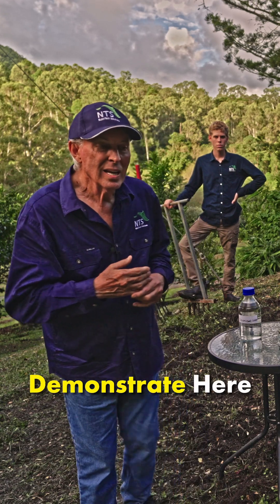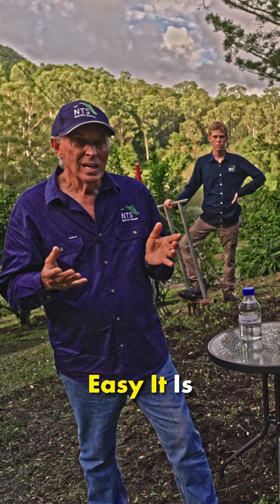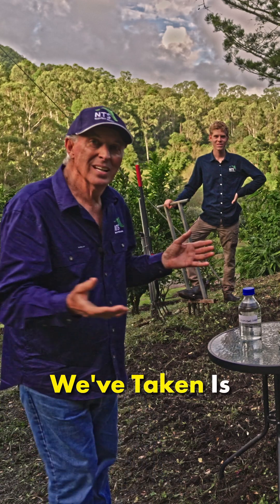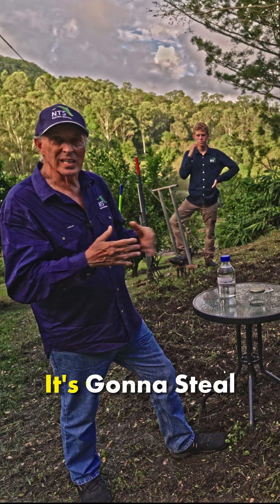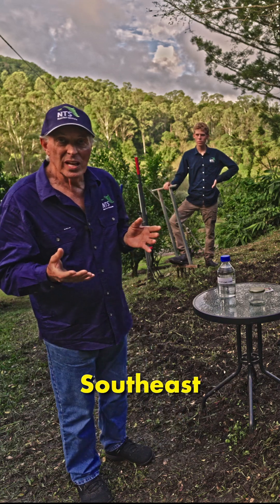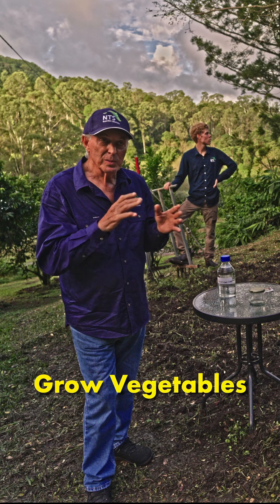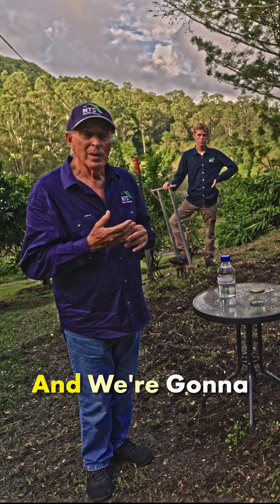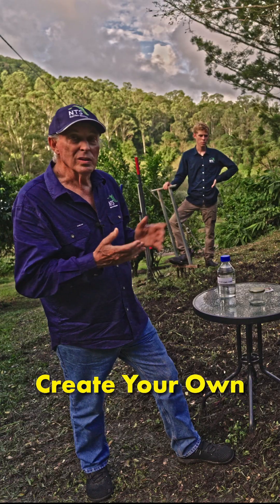The Blueprint for Nutrient-Dense Gardening Success at Home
*🌱 The Blueprint for Nutrient-Dense Gardening Success at Home - Episode 4 - How-to Series 3🌿*

In this hands-on and highly anticipated episode, _Graeme Sait_ responds to viewer requests with a *step-by-step demonstration* on how to prepare your garden beds for *maximum productivity* , *biological resilience* , and *nutrient-dense food production* . This is more than just bed prep — it’s a masterclass in the principles of *Nutrition Gardening* .

Whether you’re a seasoned farmer or a home gardener starting out, this episode gives you the knowledge and tools to *build your soil from the ground up* . Using simple materials and sound science, Graeme shows you how to *transform your growing space* into a powerhouse of fertility and health.

✅ How to construct biologically active beds that enhance *microbial diversity* and *soil structure*
✅ The role of _compost_ , _worm castings_ , _rock dust_ , and _humates_ in building a living soil
✅ Why *kelp* , *fish* , and *beneficial microbes* are crucial for crop resilience and nutrition
✅ How to layer and integrate materials for long-term *soil fertility* and *mineral balance*
✅ Insights into *trace mineral supplementation*, including key elements like boron and manganese
✅ Why *biology-first farming* can outperform synthetic inputs and regenerate degraded soil

Throughout the demonstration, Graeme emphasises the importance of *soil health* as the foundation for plant, animal, and human health. He also shares practical tips on using biological inoculants like *compost tea* , *microbial brews* , and *mycorrhizal fungi* to colonise your bed with beneficial life from day one.

_This isn’t theory — it’s application._ Every step is backed by years of field experience, science-based insights, and Graeme’s signature storytelling approach that connects heart and soil.

Our soils are in crisis. The rise of synthetic fertilisers and chemical inputs has often come at the expense of biology and nutrient density. This episode offers a different path — one rooted in the *regeneration* of our soils, the *revival* of food quality, and the *return* to natural systems that work in harmony with nature.

*Whether you're growing in pots, raised beds, or acreage — this episode will guide you in creating a garden that feeds both body and soul.*

👉 _Watch now to learn how you can take control of your food, your soil, and your future._

*Chapters:*
00:00 - Introduction
02:03 - Title Sequence
02:33 - Introduction: Site History & Mulching
03:13 - DIY Garden Soil pH Testing
05:17 - Bed Preparation
06:35 - General Process Overview
08:07 - pH & Liming Continued
09:33 - Soil Amendments & Fertilisers
15:52 - Seedling Treatment Overview
17:37 - Ongoing Nutrition Program
20:19 - Seedling Treatment Process
22:09 - Planting
24:26 - End Credits

If you want to learn more, read Graeme's article, "Humus Gardening – Healthy Soils, Hardy People, Happy Planet"…